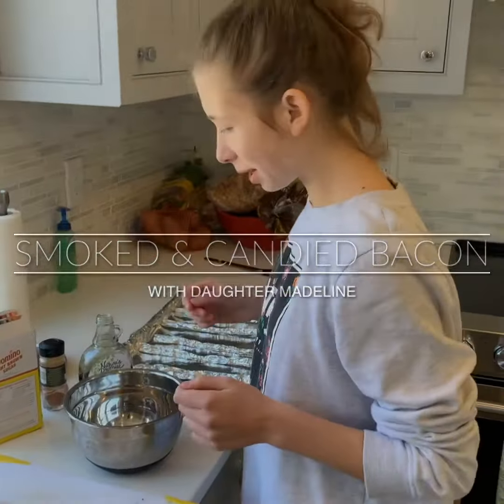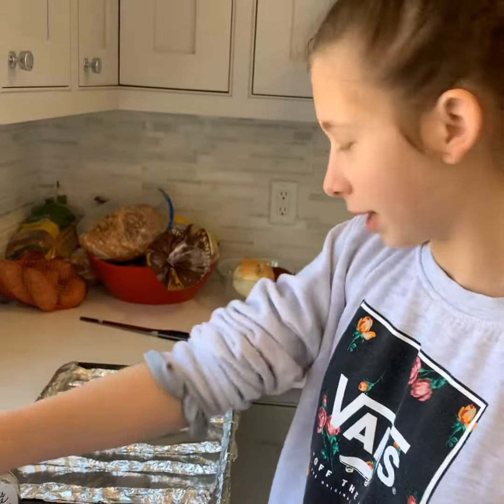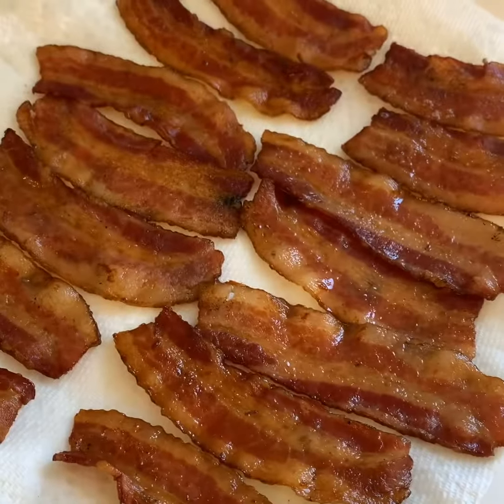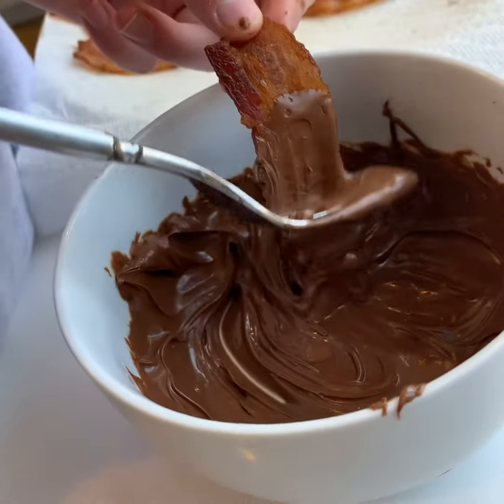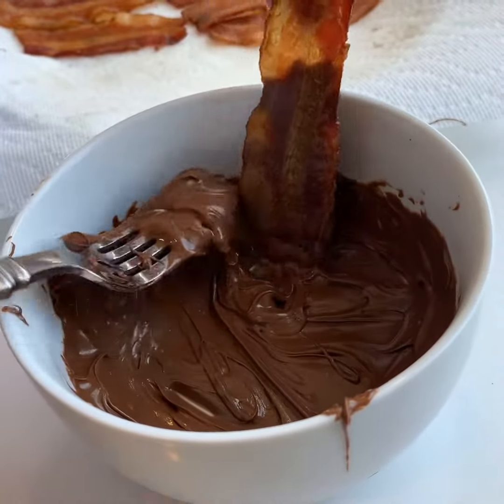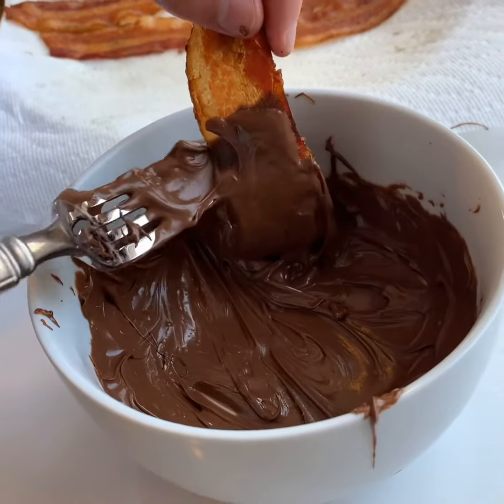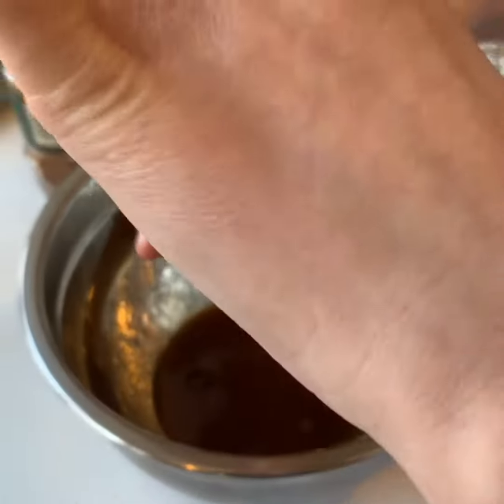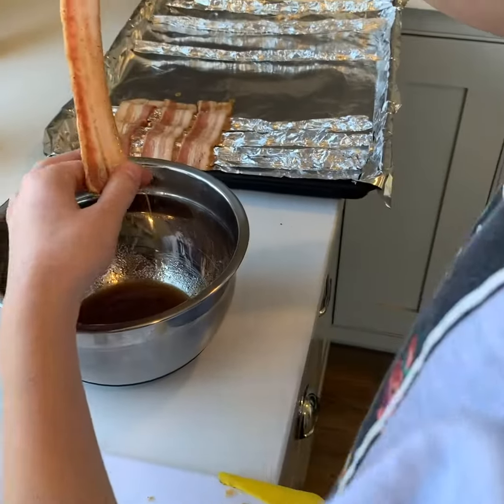Smoked and Candied Bacon With Madeline